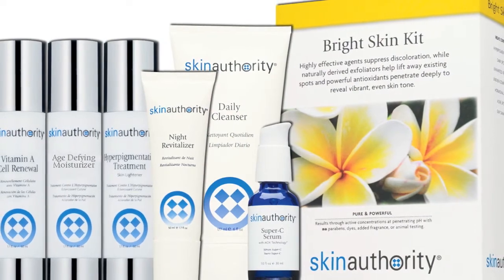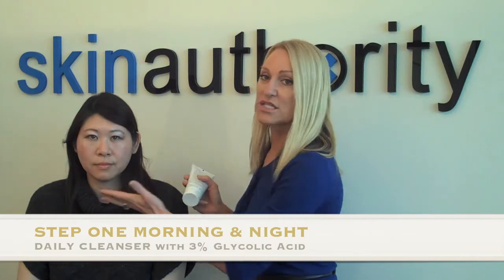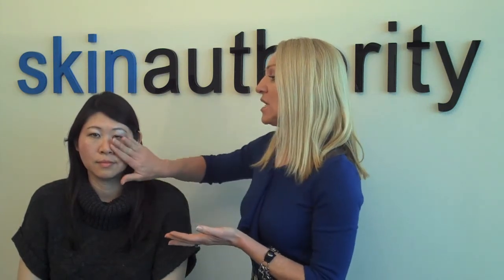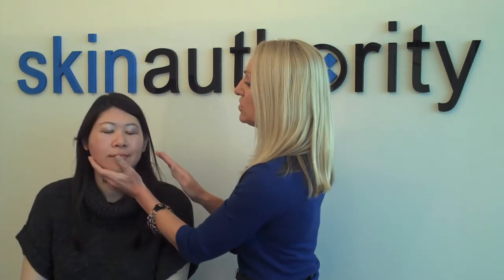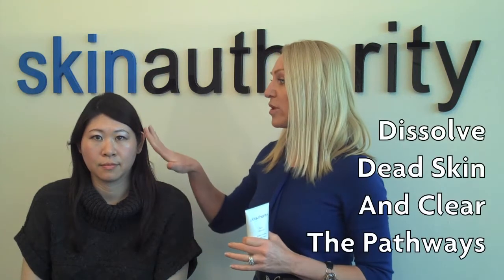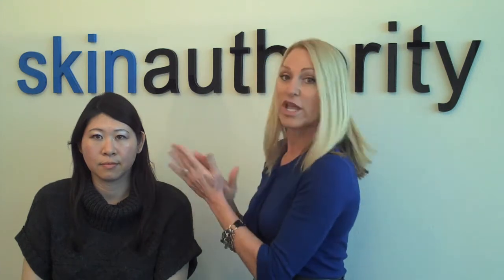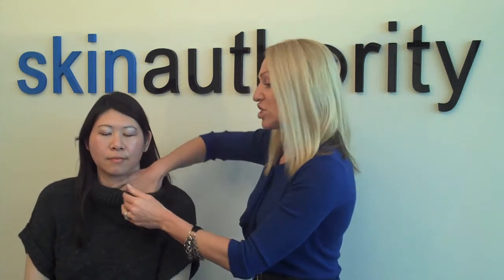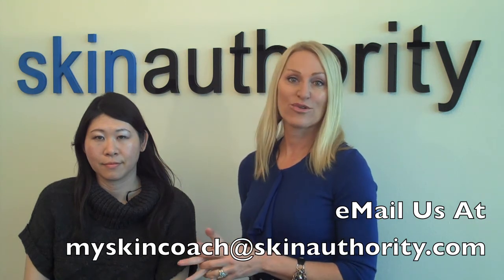Bright Skin Kit Application Overview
Celeste Hilling gives instructions on how to use the Bright Skin Kit by Skin Authority